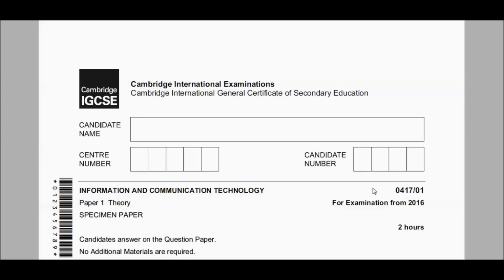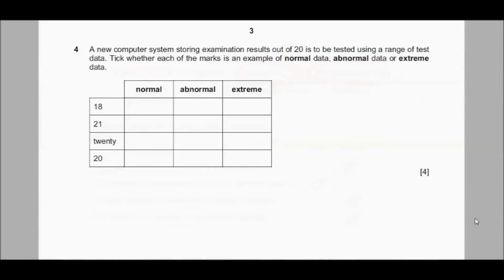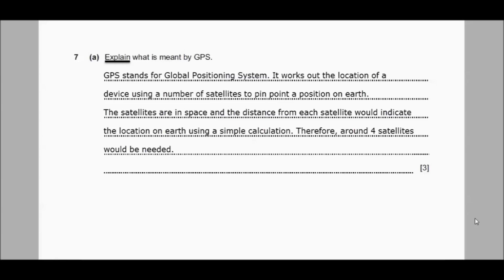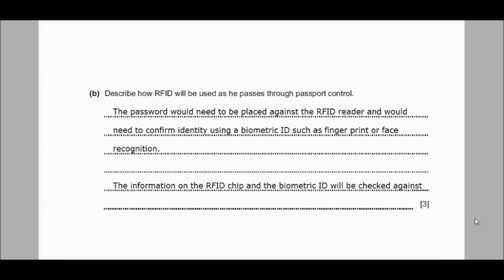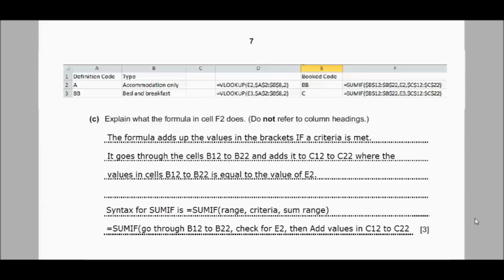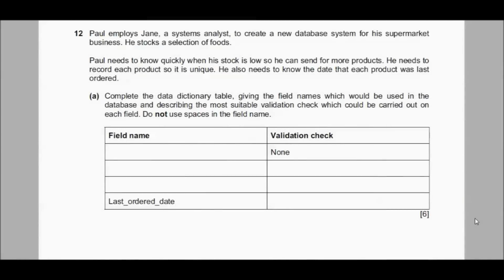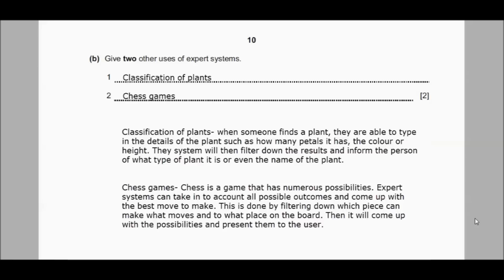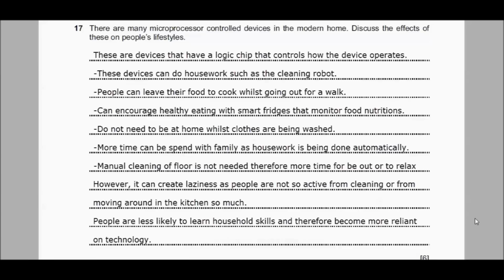iGCSE ICT Past Paper 2016 Paper 1 theory